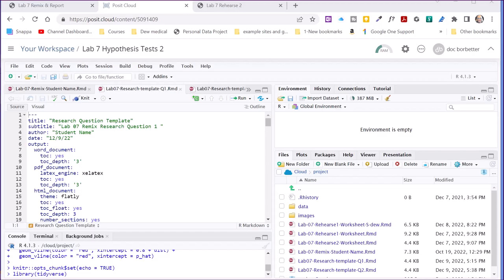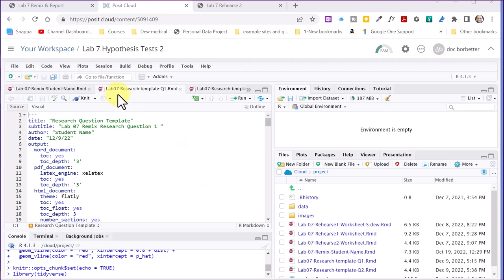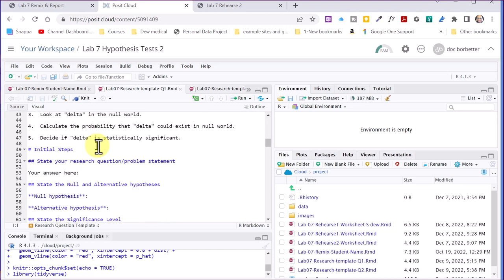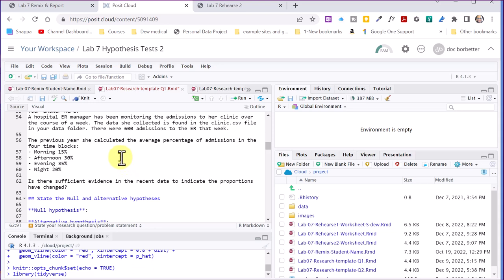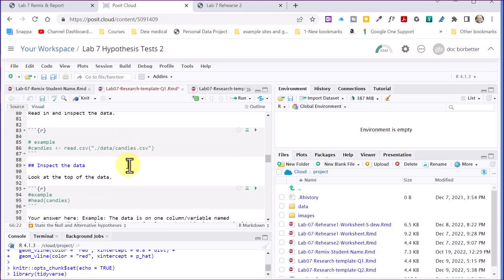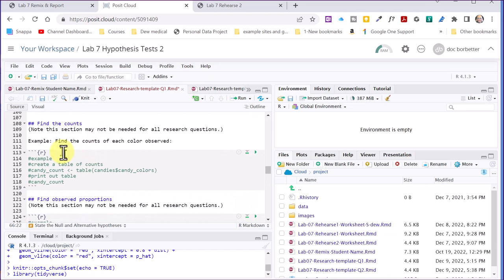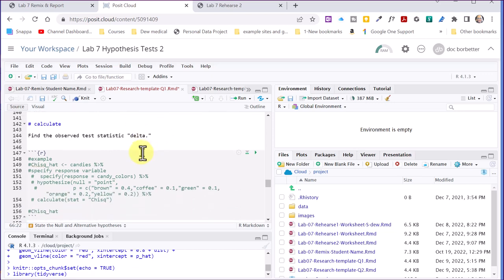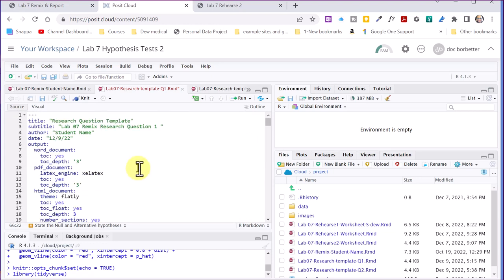BUS 231 Lab7 Remix Walk Thru Part 2